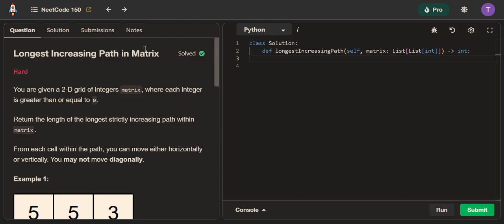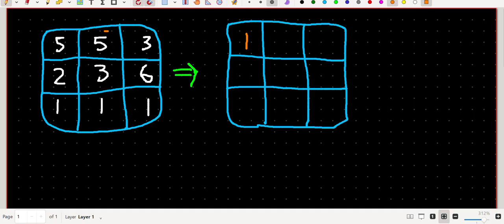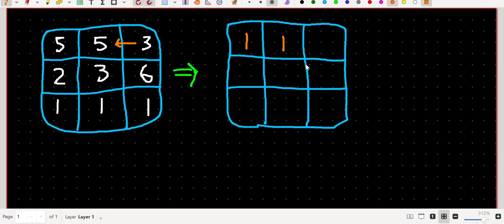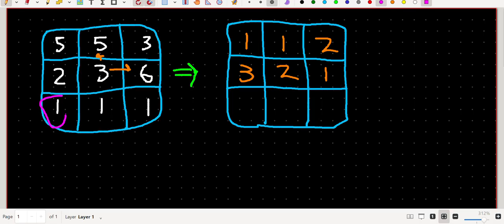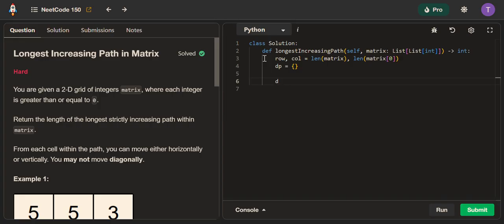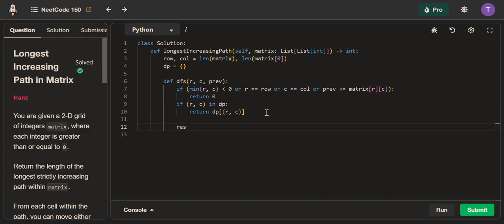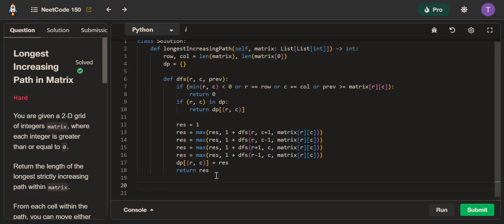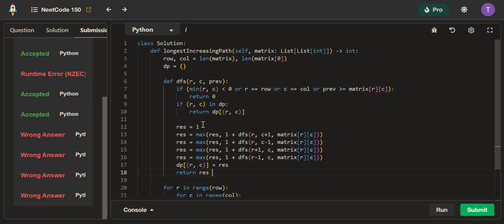117. Longest Increasing Path in Matrix - Neetcode 150